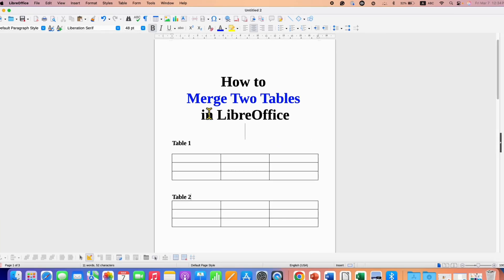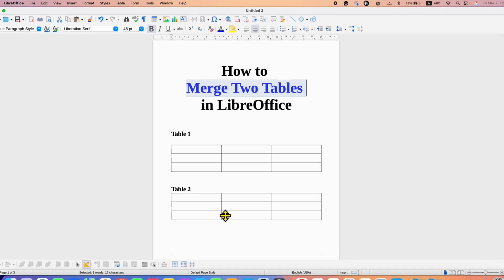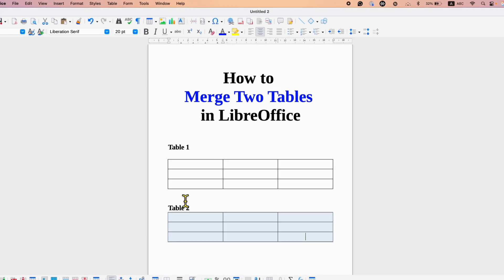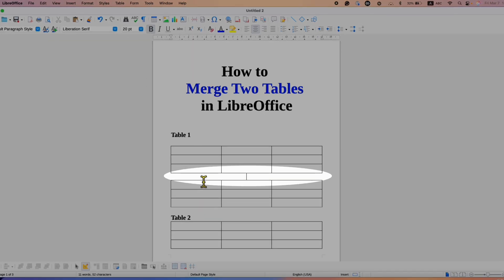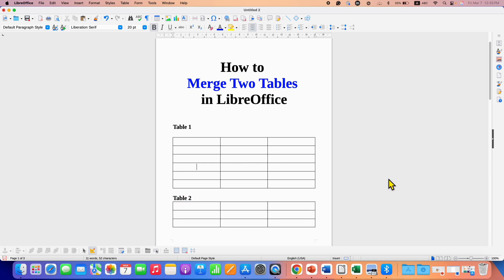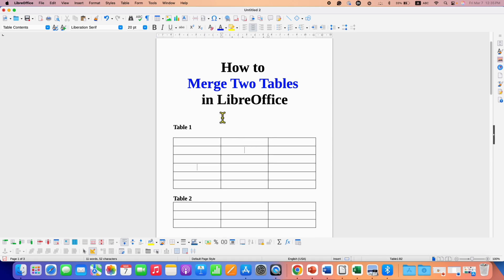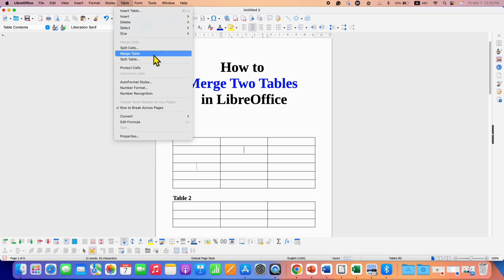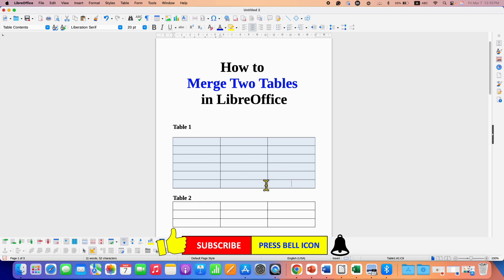How to Merge Two Tables in LibreOffice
How to Merge Two Tables in LibreOffice Writer to one is shown in this Libre Office Tutorial. If you want to merge the company tables create a business report then this merge table option is what will help you quickly